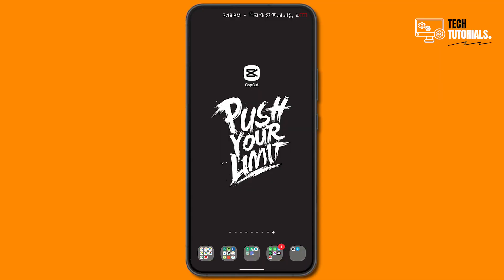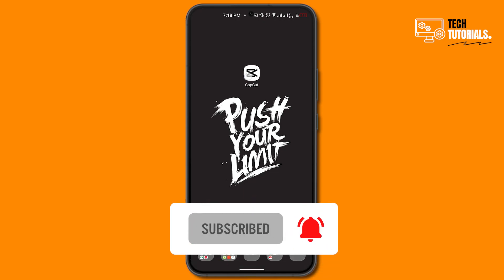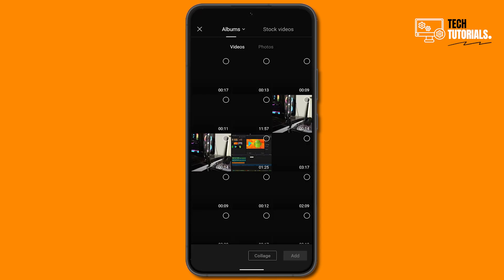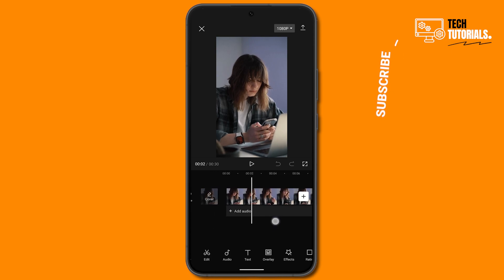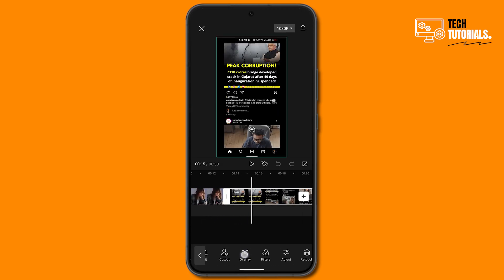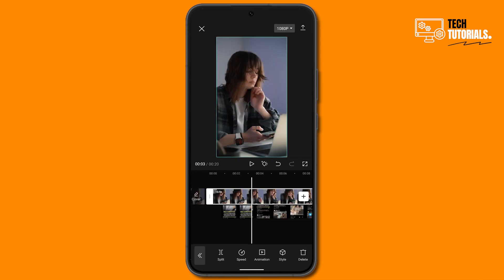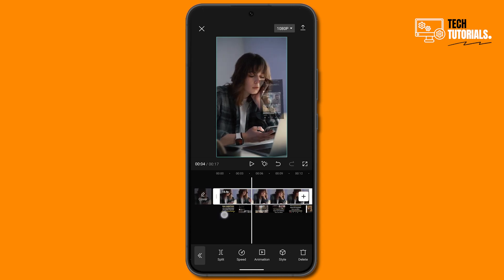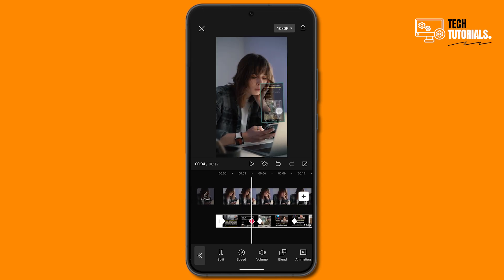How To Use Hologram Effect On CapCut PC Desktop In 2026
In this video, we'll show you how to use the hologram effect on CapCut PC Desktop in 2026!

The Hologram effect is a stunning technology that can be used to create stunning graphics and videos. By using the holographic effect on CapCut PC Desktop, you'll be able to create realistic videos that will impress your friends and family! Watch this video to learn how to use the hologram effect on CapCut PC Desktop in 2026!